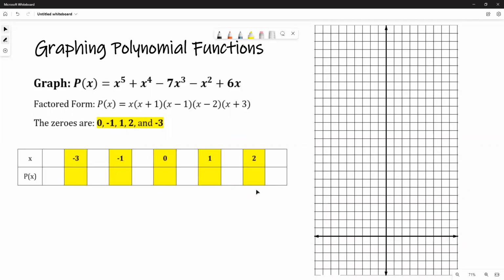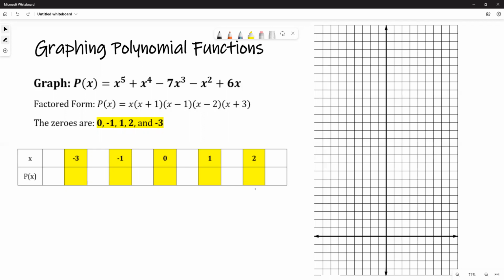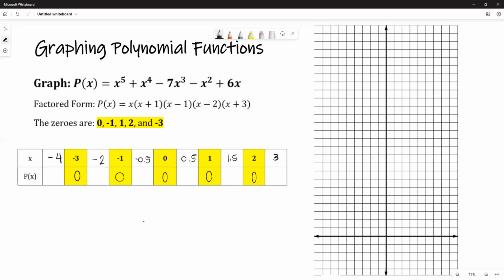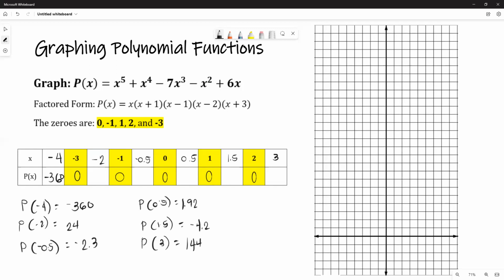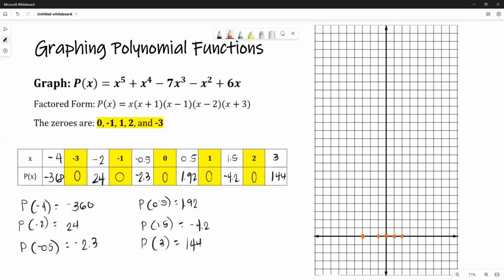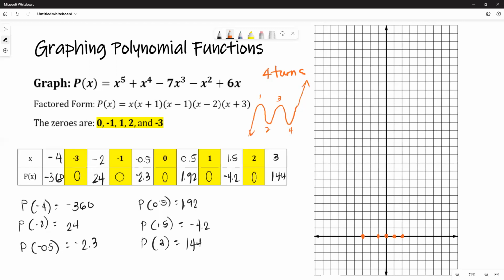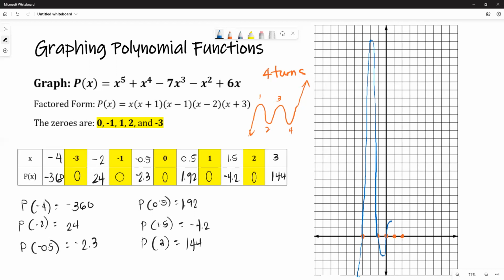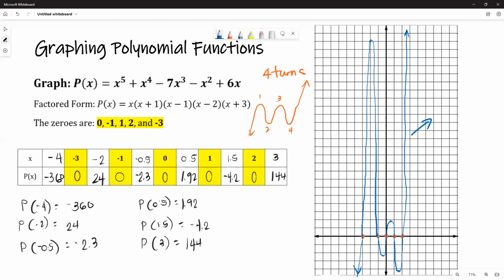Graphing Polynomial Functions using Table of Values